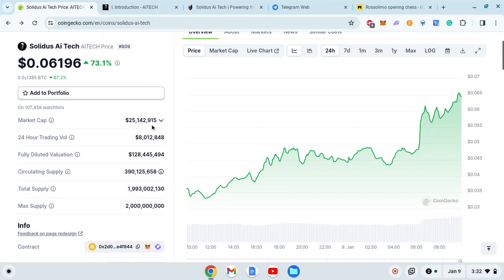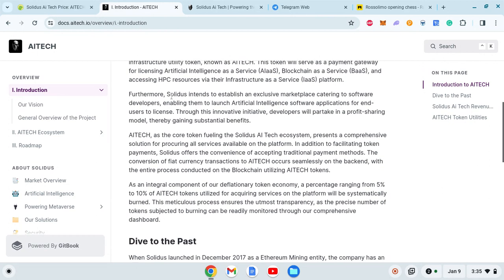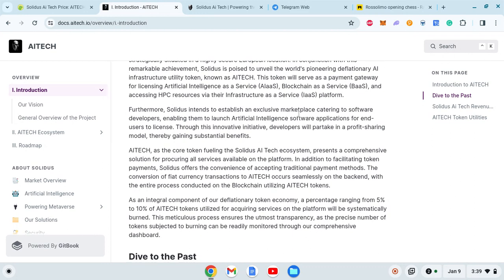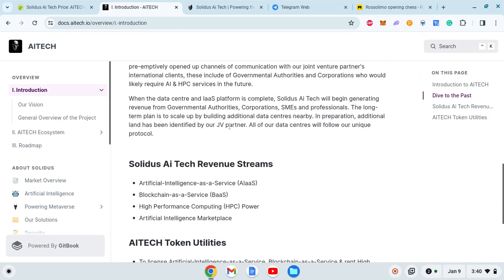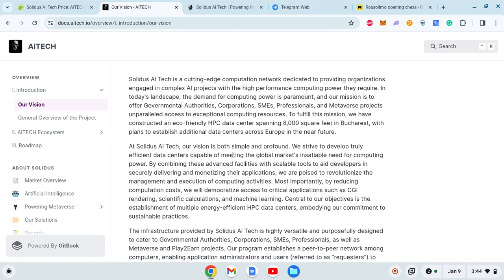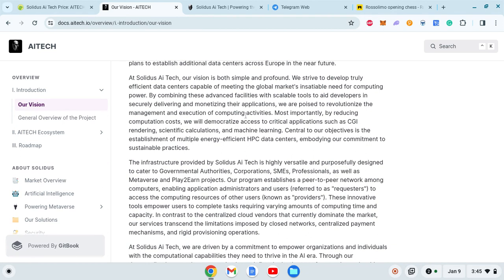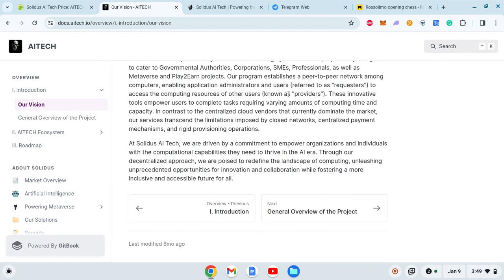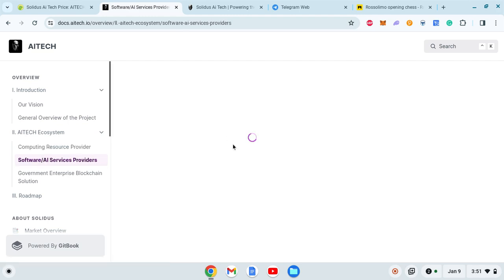Solidus Ai Tech(ATTECH coin) discussion with DOCS and WHITEPAPER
Hi all, In this video, we will analyze Solidus Ai Tech(ATTECH coin) discussion with DOCS and WHITEPAPER.